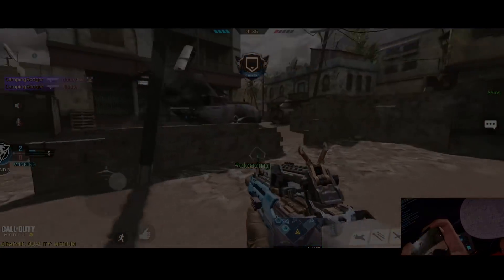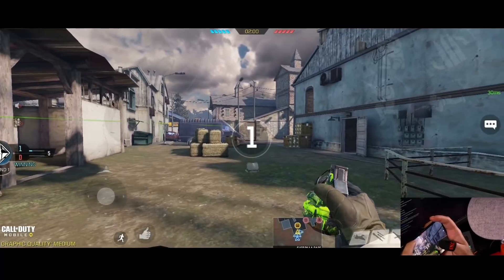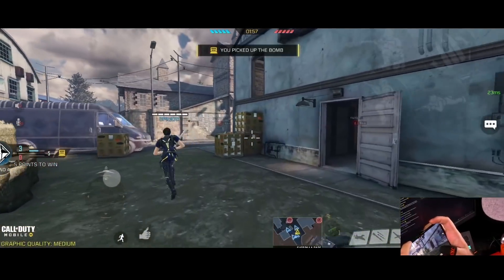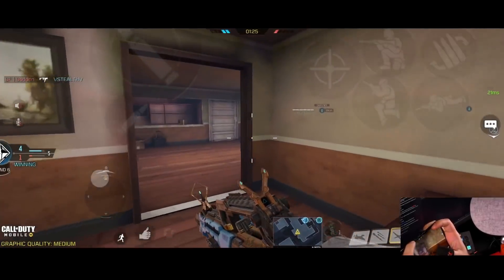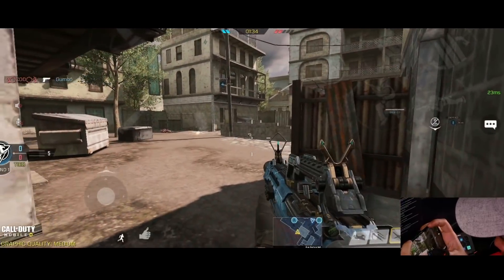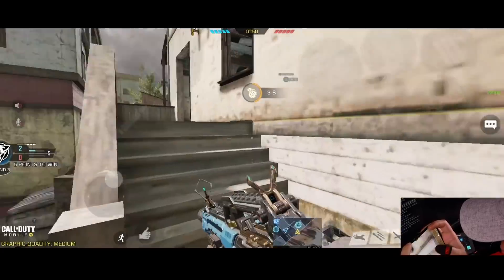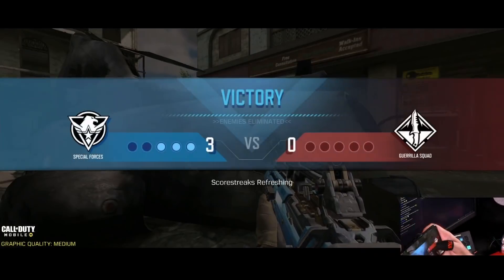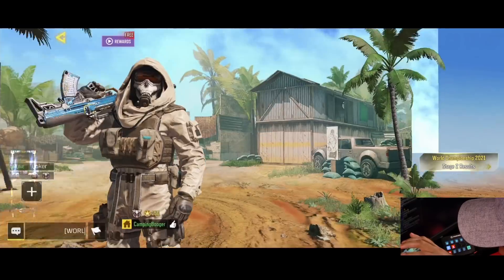My Type25 of gun - BEST ASSUALT WEAPON IN COD MOBILE?!?!?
Today we are using TYPE 25 in cod mobile and it's crazy! I can't believe the power it has!

that I have personally used and benefitted from personally. Thank you for your support!